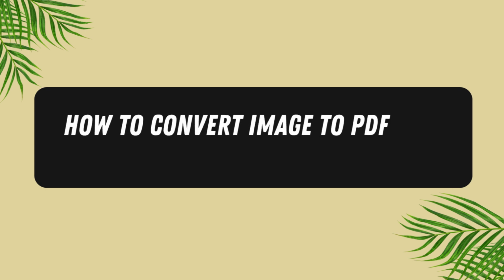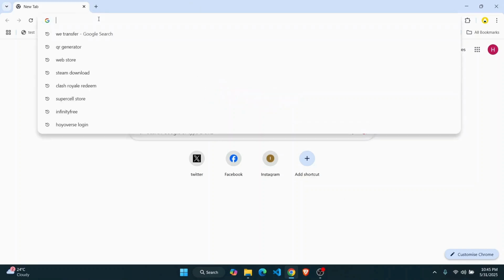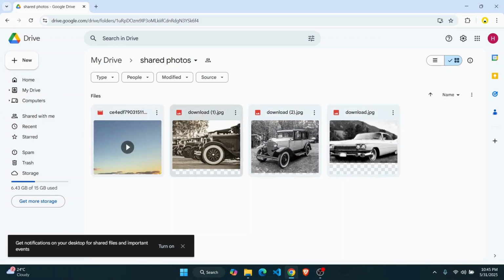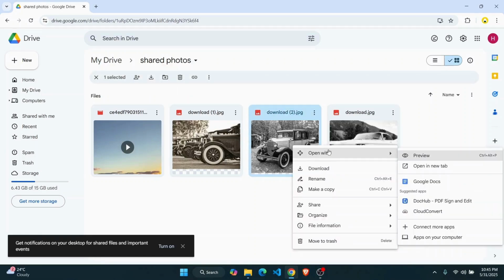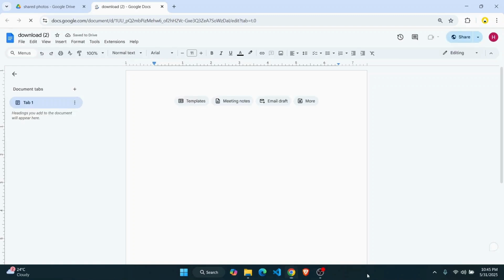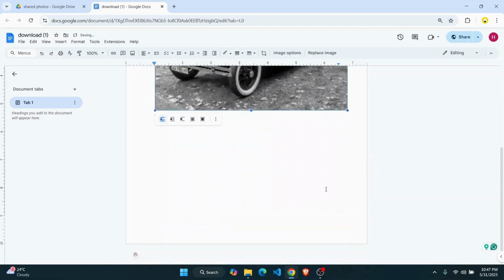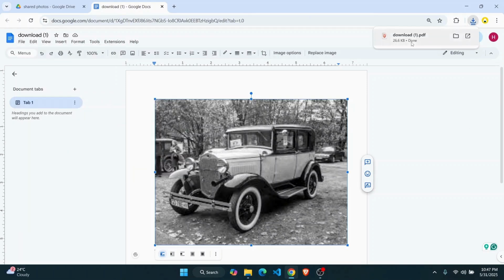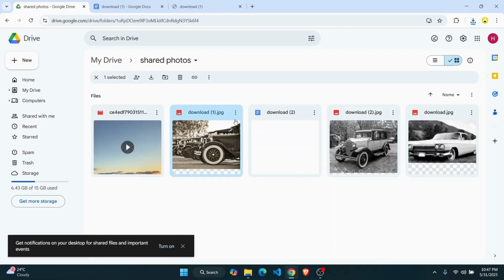How to Convert Image to PDF File in Google Drive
Learn how to convert an image to a PDF file in Google Drive in this quick and easy tutorial. Whether you need to share photos as PDF files or keep your documents organized, this step-by-step guide makes it simple!

In this video, you'll discover how to use Google Drive to convert images to PDF files without additional software. You'll also learn tips for managing your PDF files directly in Google Drive.

Timestamps:
0:00 Introduction
0:15 Step 1: Uploading the Image to Google Drive
0:45 Step 2: Opening the Image in Google Docs
1:20 Step 3: Saving as a PDF